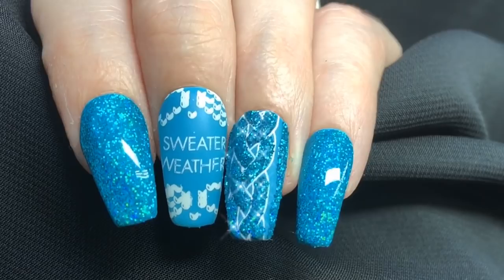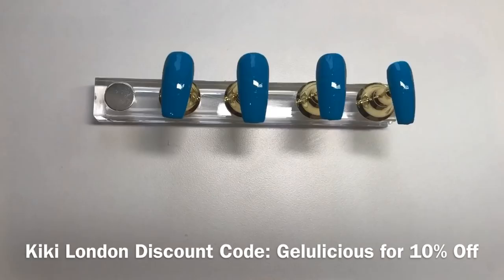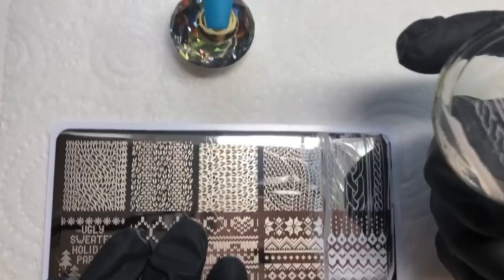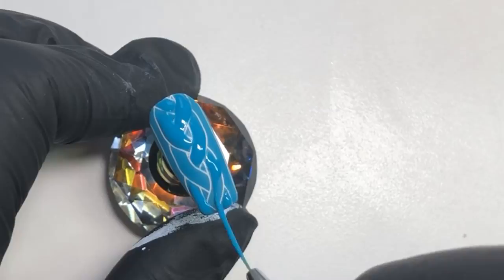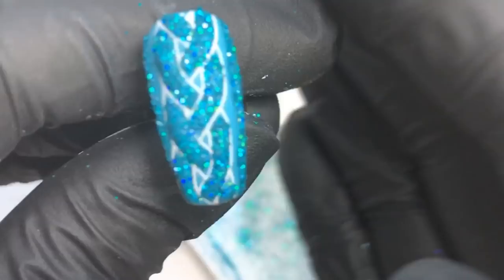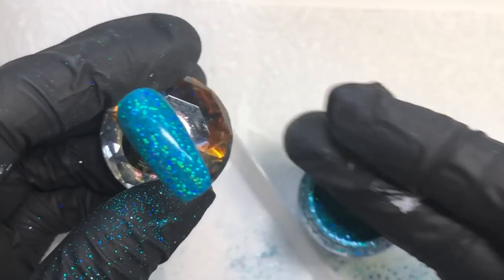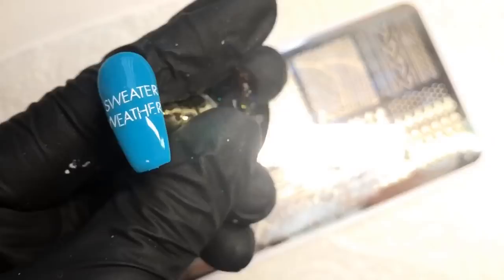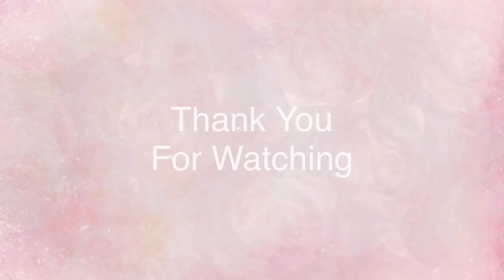🧣 Sweater Weather 3D Nail Art | Dixie Stamping Plate